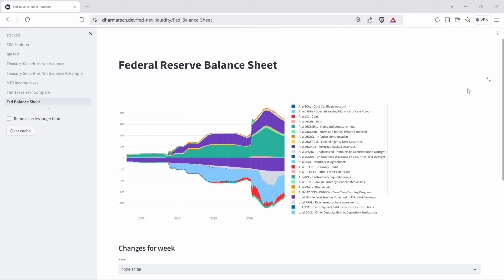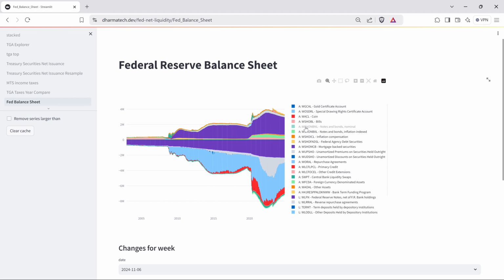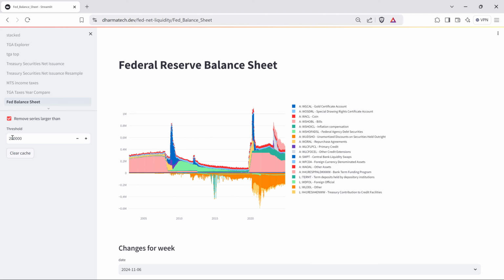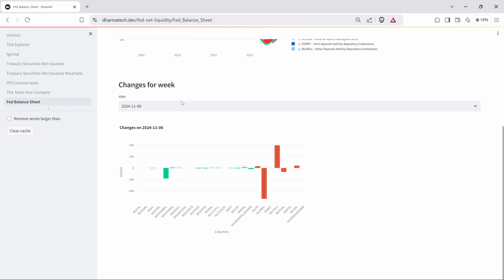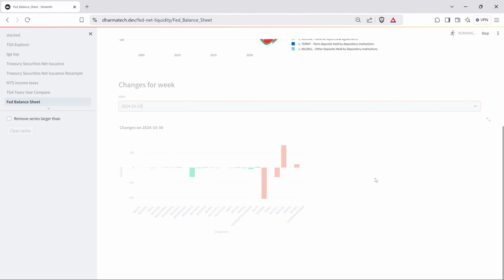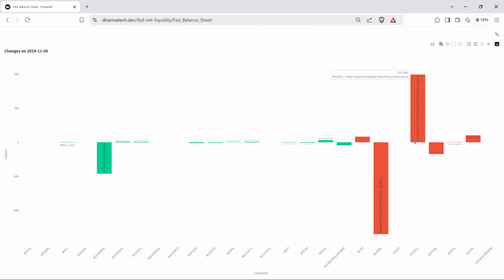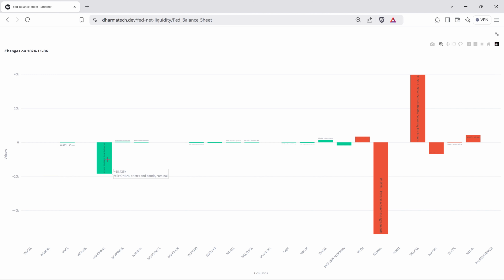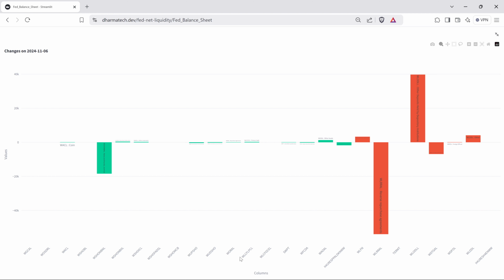Federal Reserve balance sheet chart